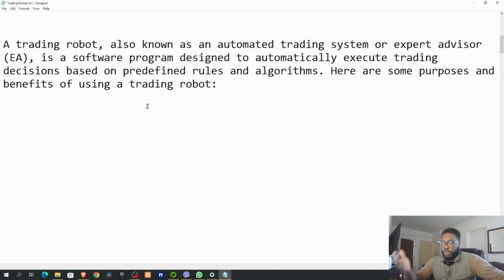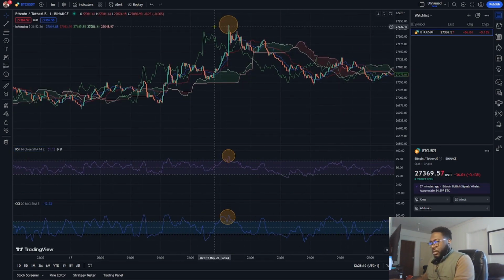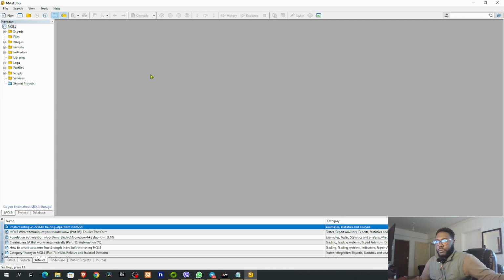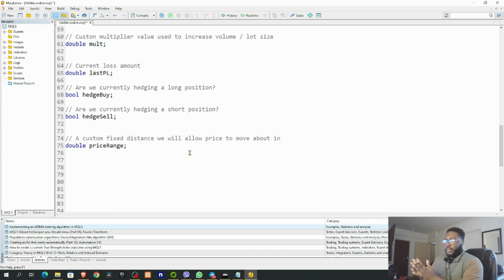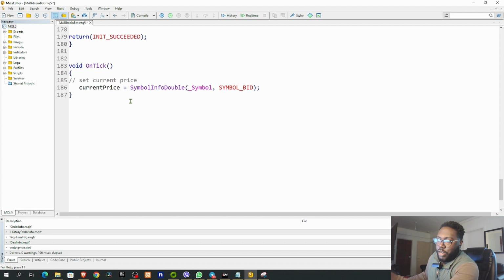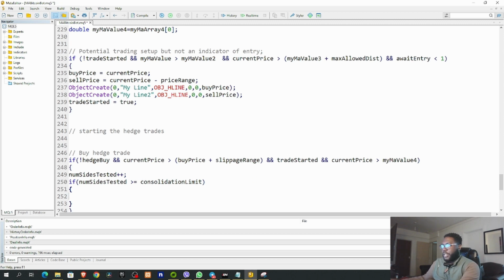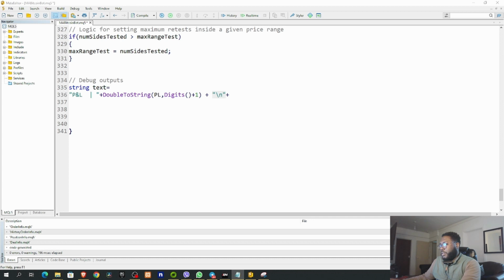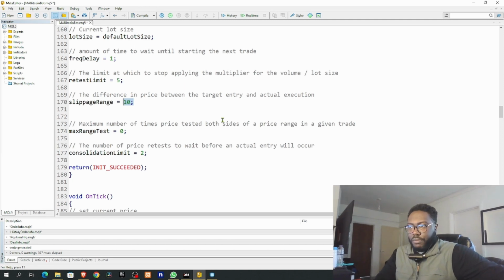Automated Crypto Trading: Building A Crypto Bot To Make You Money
Welcome to our comprehensive guide to Automated Crypto Trading. In this video, we delve into the world of Cryptocurrency Bots, specifically focusing on creating your own bot using MQL Programming. Whether you're using MetaTrader 4 or MetaTrader 5, we've got you covered with our in-depth tutorial.

We begin with a Crypto Market Analysis, discussing the importance of understanding the trends and movements of the crypto market. Then we progress to the Bot Trading Crypto phase, where we start to write our MQL Crypto Script.

This tutorial is perfect for those new to Algorithmic Trading and seasoned traders alike. We break down complex concepts into digestible parts, from creating your own Crypto Algorithm to Backtesting Crypto Bot for optimum results.

Along the way, we'll explore different Crypto Trading Strategies, showing you how to adapt and tweak your bot to keep pace with the ever-changing world of cryptocurrency. We provide essential Crypto Trading Tips, including Technical Analysis Crypto techniques to predict future price movements.

Our video is more than just a guide; it's a community. We want to hear about your experiences Building Crypto Trading Bot, your successes, and even your failures. Share your results and learn from others. Whether you are a beginner or an experienced trader, there's something to learn.

Join us as we dive into the world of MQL Trading Strategy, Financial Market Trading, and Algorithmic Crypto Strategies. Let's revolutionize the way we trade cryptocurrency together.

Remember, the Best Crypto Trading Bot could be the one you build yourself.